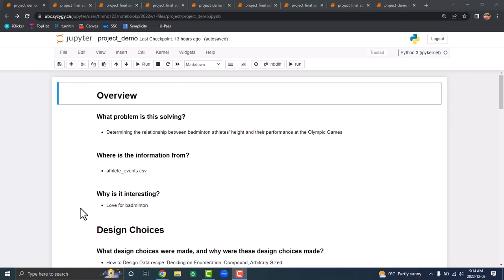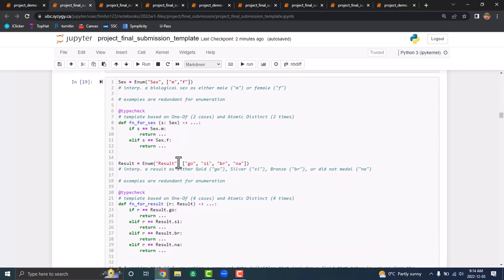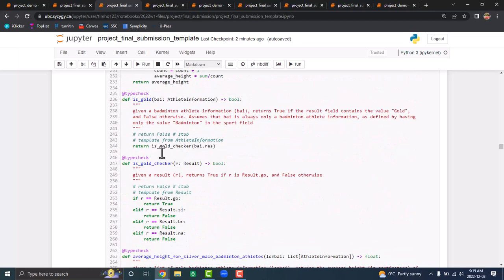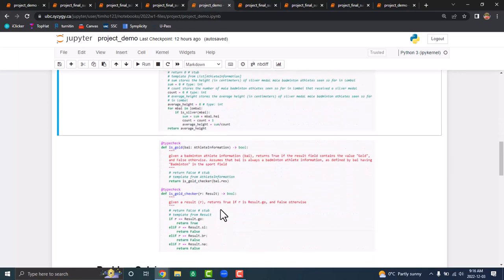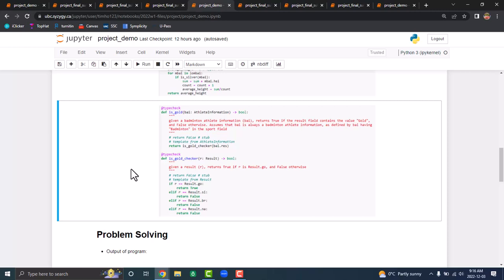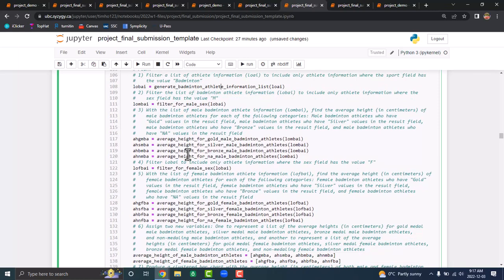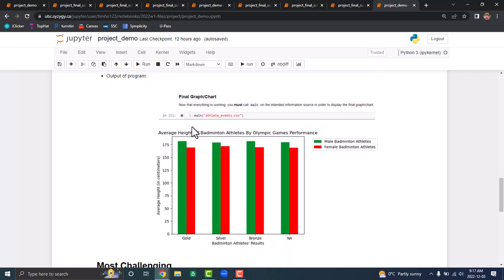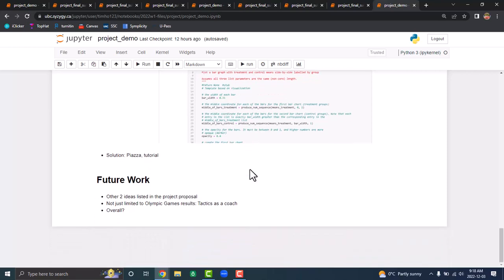CPSC 103 Project Demo